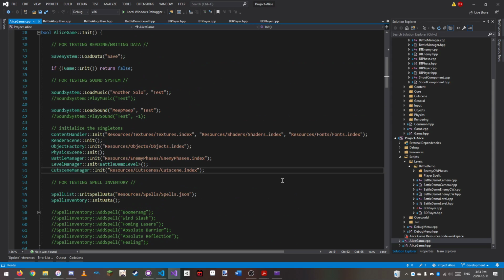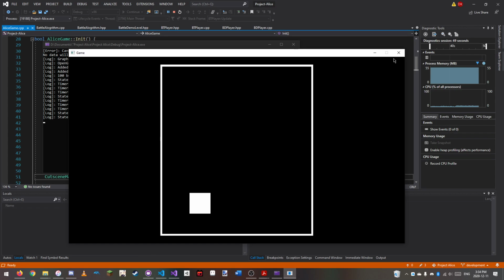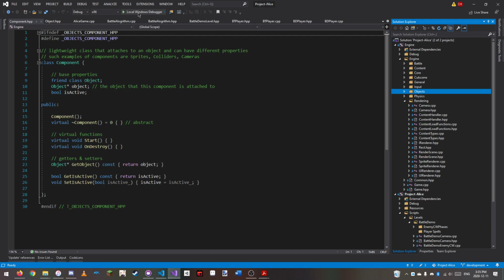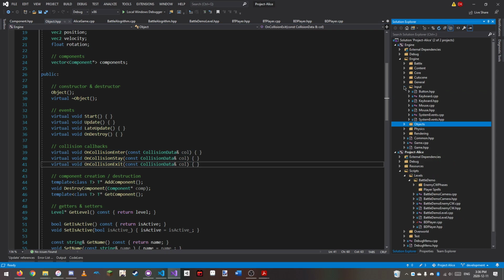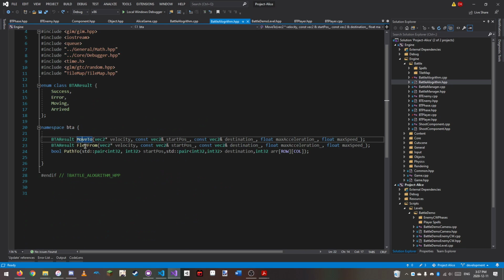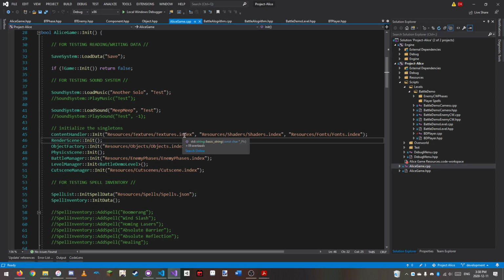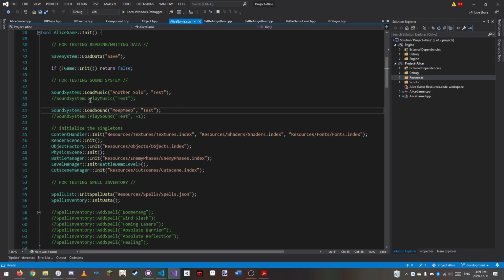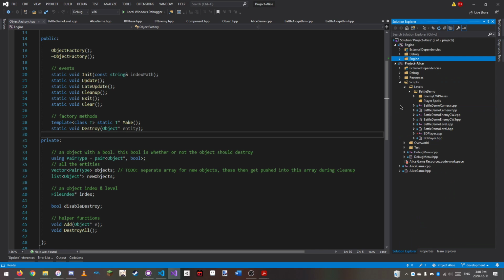Project Alice Capstone - December 11 Presentation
This is a project that me and two friends have teamed together to work on.
The goal is build a Bullet Hell RPG akin to Touhou, with weapon switching mechanics from megaman. This video displays our current progress in developing the engine.